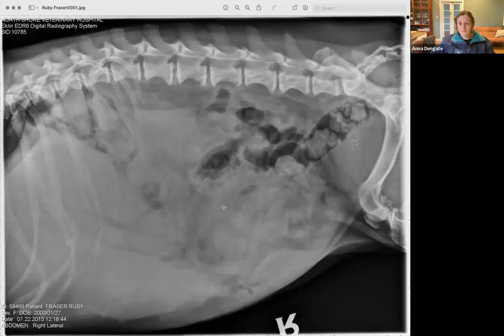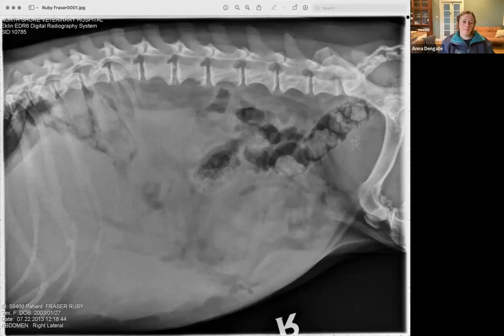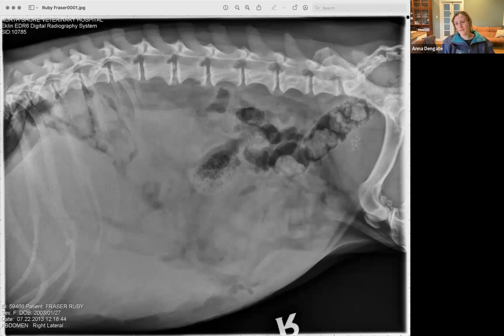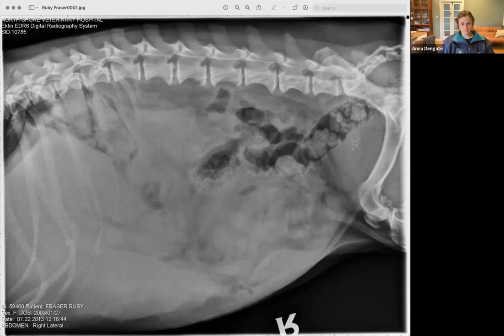Sarcomas - Haemangiosarcoma & Soft Tissue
This one is for the membership candidates… 8 days until oral exams, we discuss sarcomas and more specifically haemangiosarcomas in a mostly case based approach.